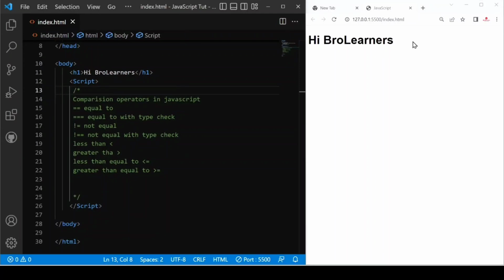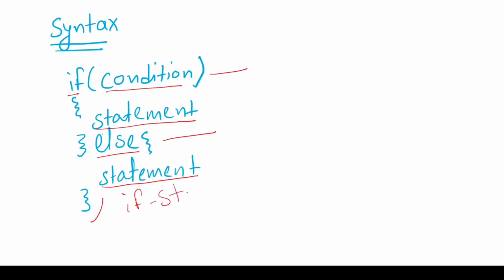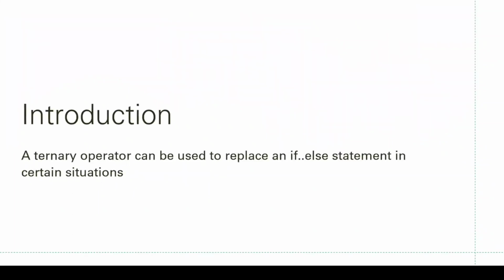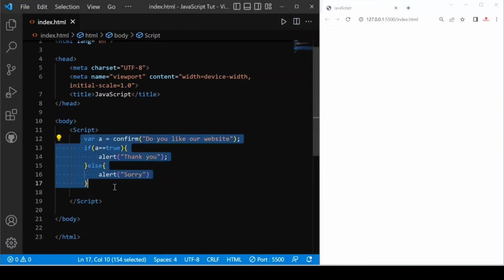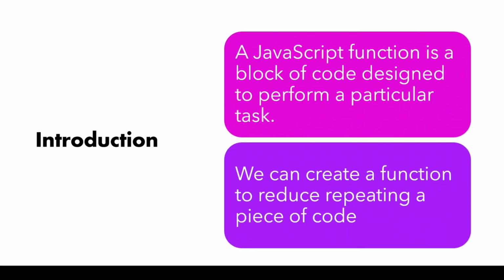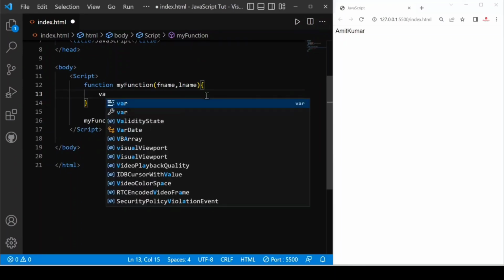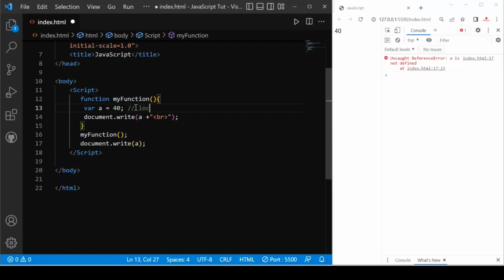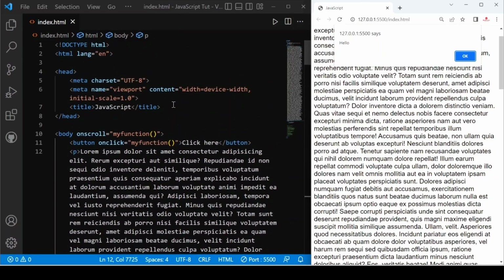important concept you need to know to start programming in javascript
JavaScript allow us to implement complex task for a website or application.
Why should you learn JavaScript because JavaScript is everywhere on the internet world or world wide web
In the era of internet all businesses are moving towards online there is high demand of web developer and the most popular and powerful language is JavaScript so that's why you should learn JavaScript.
So without wasting any time let's start.

conditional operators in javascript | javascript conditional operators
if conditional statement in javascript | if statement | javascript if statement
if-else condition in javascript | how to use if else condition in javascript
multiple if-else condition in javascript | handle multiple condition in javascript
what is ternary operator | javascript ternary operator | ternary operator
switch case in javascript | switch case | javascript switch case
how to use alert box in javascript | alert box in javascript | alert box
confirm box in javascript | javascript confirm box | confirm box
how to take input from user in javascript | how to save user input in javascript
function in javascript | function in javascript | javascript function
function with parameter | function parameter | javascript function parameter
function with return statement | function with return type | function return type
local variable vs global variable | local variable | global variable | global vs local
introduction of events in javascript | events in javascript | javascript event

Timestamps:

00:00:00 - comparision operator in js
00:05:05 - if. else condition
00:15:12 - multiple if...else condition
00:21:06 - introduction of ternary operator in js
00:25:12 - alert box, confirm box and prompt in js
00:35:49 - introduction of switch case in js
00:43:05 - all about function in javascript
01:01:58 - global and local variable in javascript
01:07:21 - introduction of events in javascript